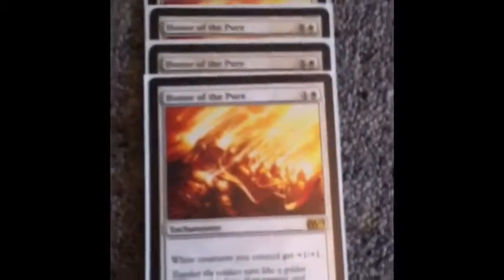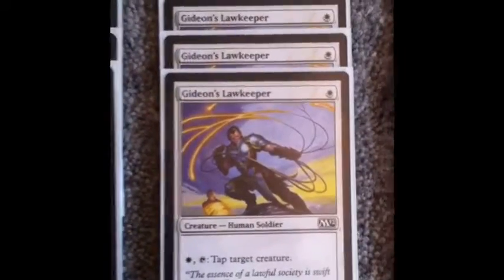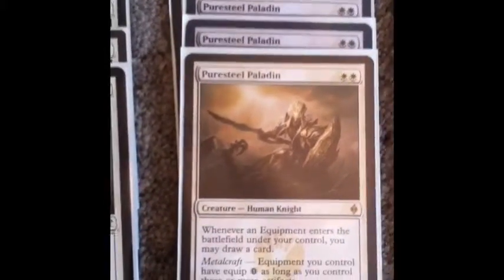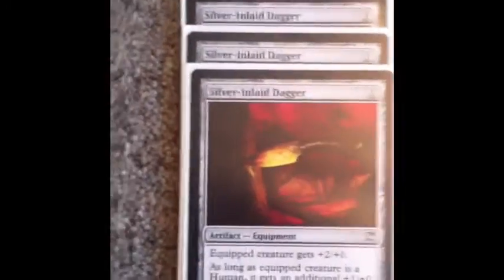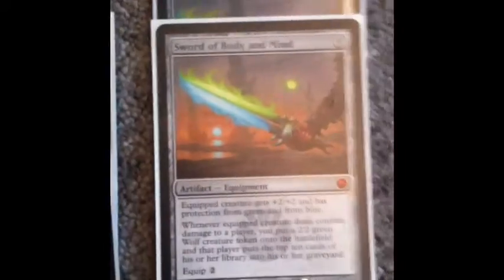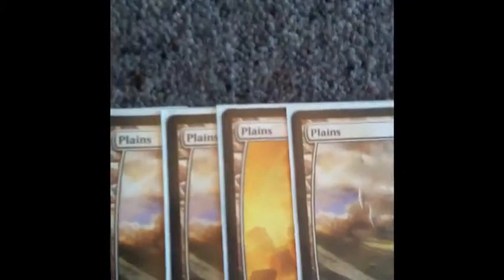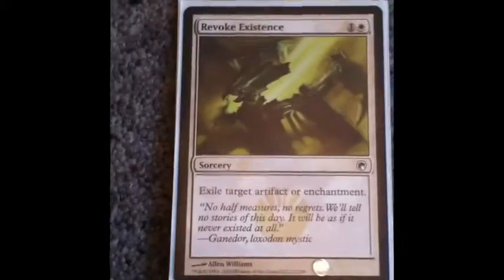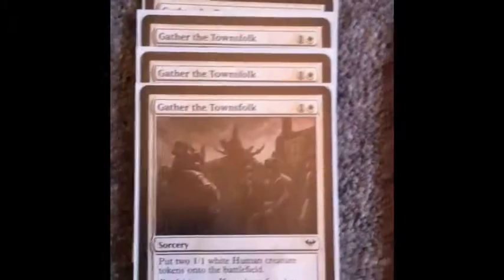White Human MTG Deck